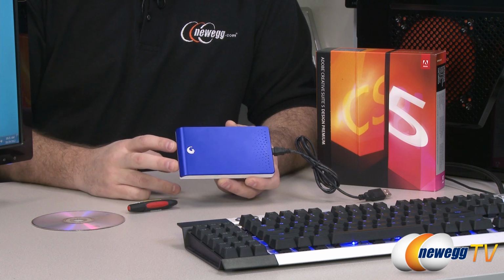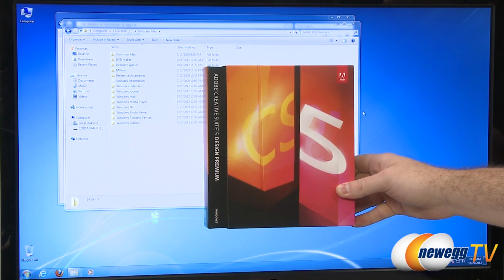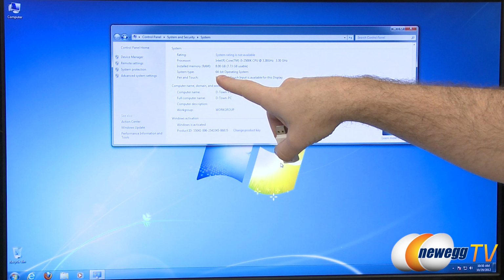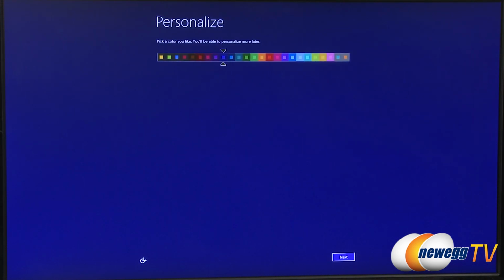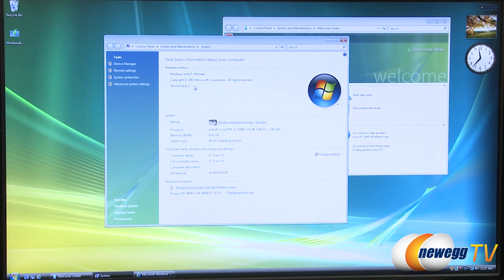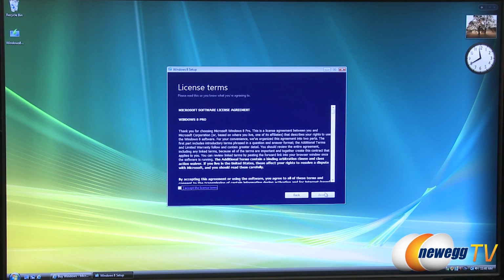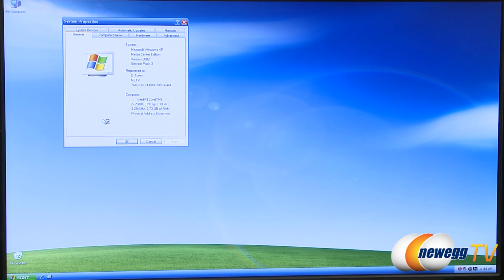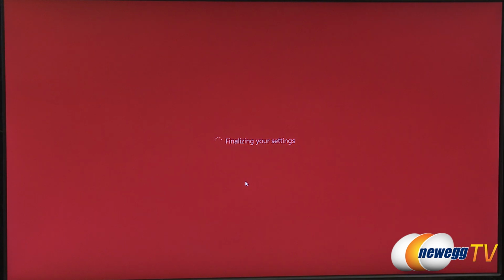Newegg TV: Windows 8 Installation Guide - Upgrading from 7, Vista & XP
With Windows 8 finally here, Paul shows you how to upgrade to the new OS from Windows XP, Vista, and 7.

- Credits -
Presenter: Paul
Producer: Lam
Camera: Anna
Post-Production: Kyle